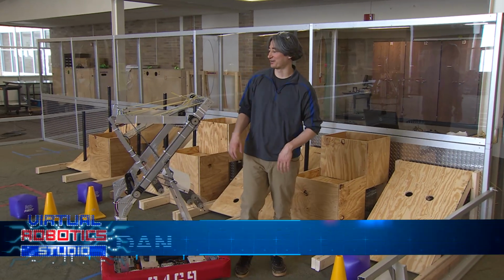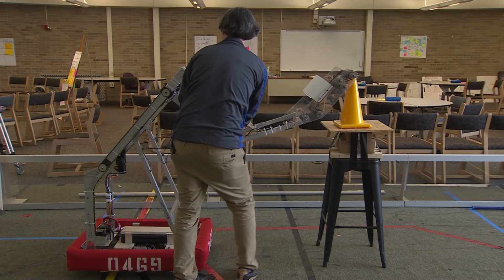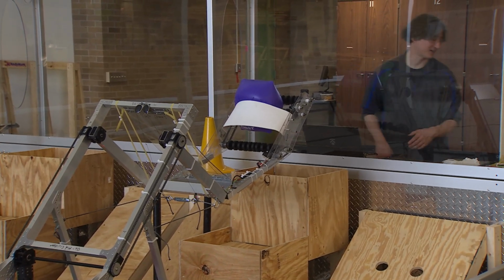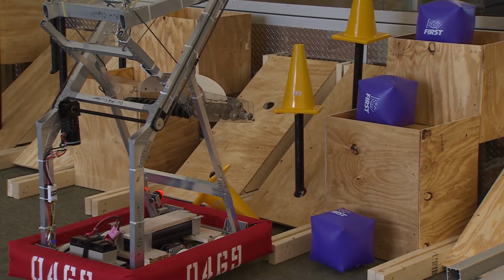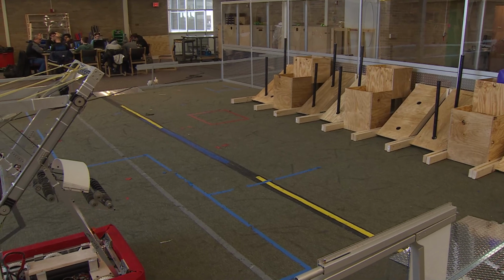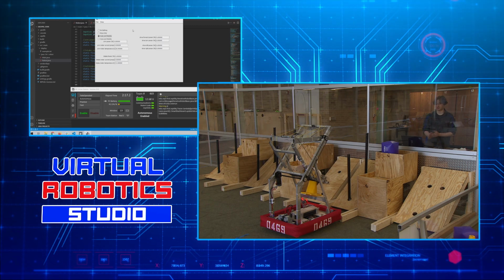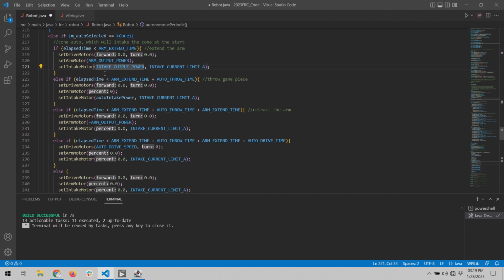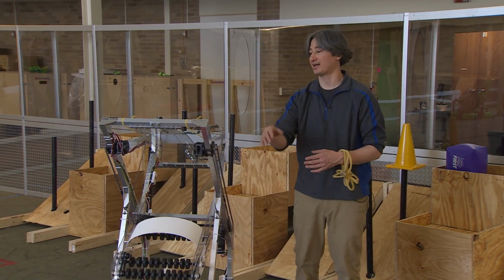VRS 17: Performance Test: Taking Robot to the Field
It’s time to put everything we did together and take the robot out on the field for a performance test!

- Chapters -
0:21 Introduction
1:50 Re-tuning the Robot
7:53 Power-up & Test Teleop
10:31 Teleop Mode: Cones
12:10 Teleop Mode: Cubes
18:26 Teleop Mode: Cones Part 2
22:15 Auto Mode: Drive Only
25:59 Auto Mode: Cubes
29:44 Making Adjustments
34:02 Auto Mode: Cones
36:44 Coding A Separate Cone Auto Mode
42:17 Retesting Cube Auto Mode
45:49 Recap
49:45 Conclusion

That is it for the Everybot build series!  We’d like to extend a special thank you to the Argosy Foundation & Everybot for making this series possible;  FIRST Team 302, Bruce Stone & Medita for hosting us in their high school and assisting where needed; Jack Ferguson & Jay Cyanocitta for going down to the Everybot team and updating us on progress and changes ; RCO Engineering, Leon Pryor, Rev Robotics, Andymark, and Thriftybot for getting us our parts; and to Cara Alpert for her amazing set design!